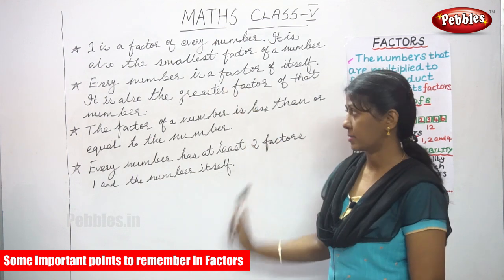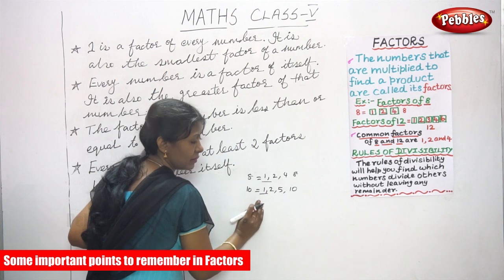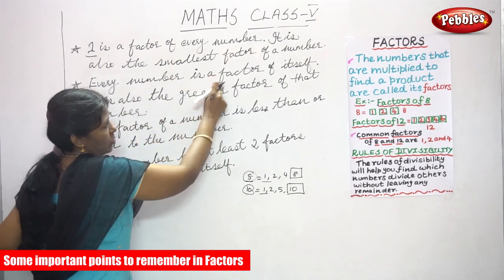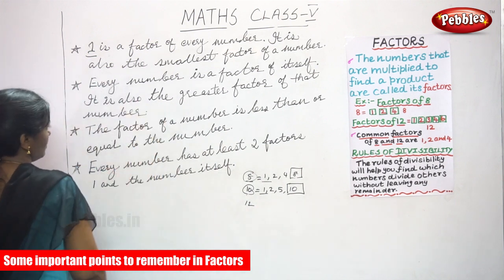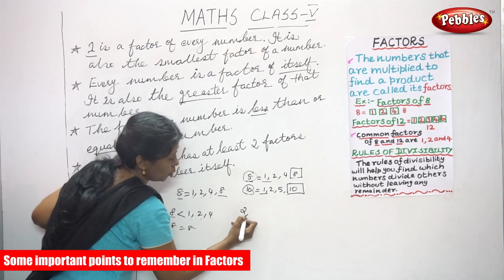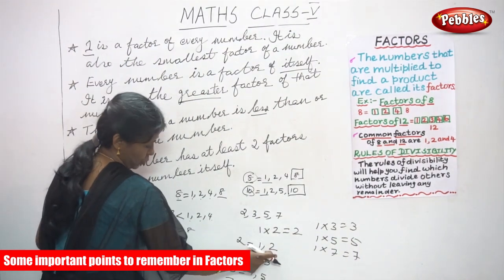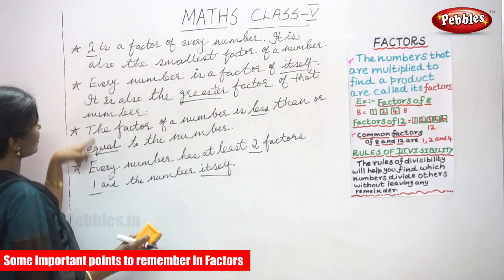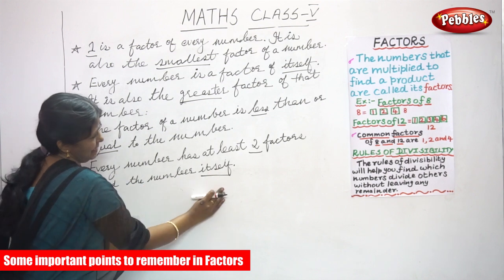5th Std CBSE Maths Syllabus | Some important points to remember in Factors | CBSE Maths Part-22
5th Std CBSE Maths Syllabus | Some important points to remember in Factors | CBSE Maths Part-22